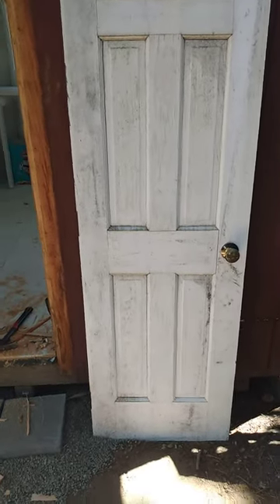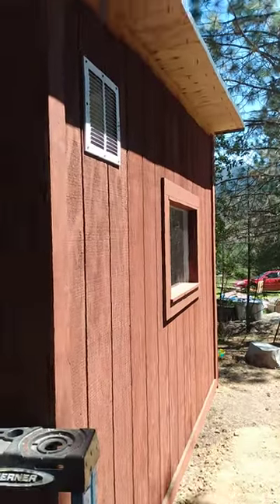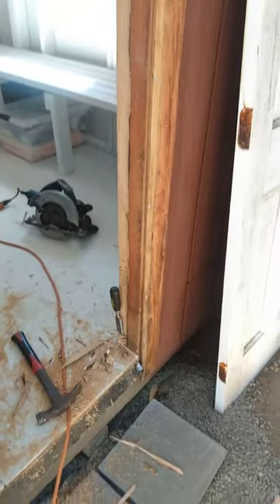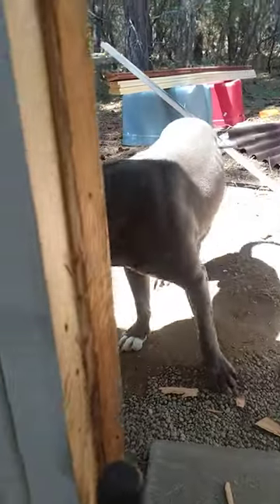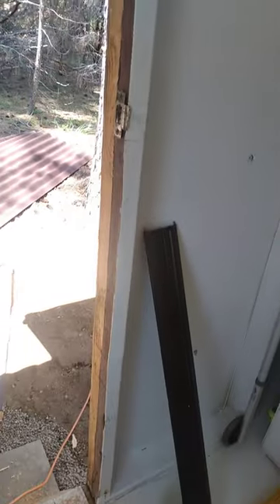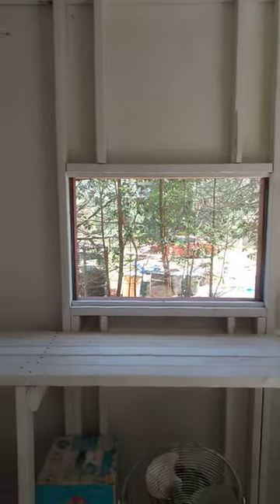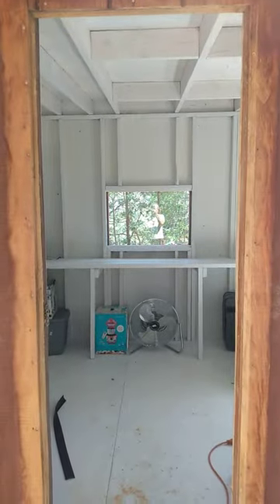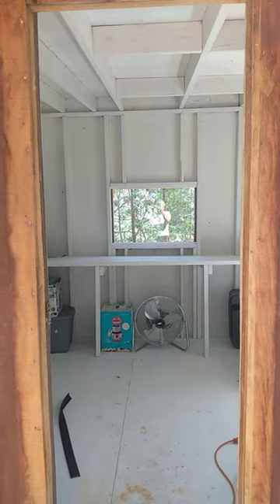Tiny Shed Custom Door Install with Fat Head n Tiz 🌴 Doris Job Applegate